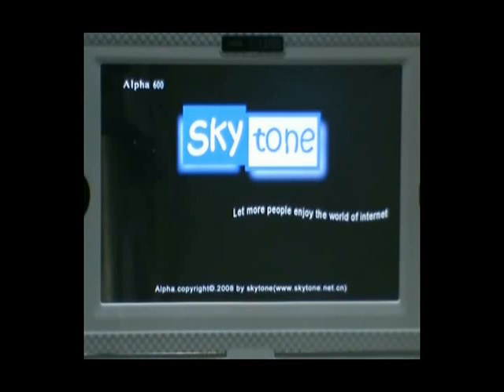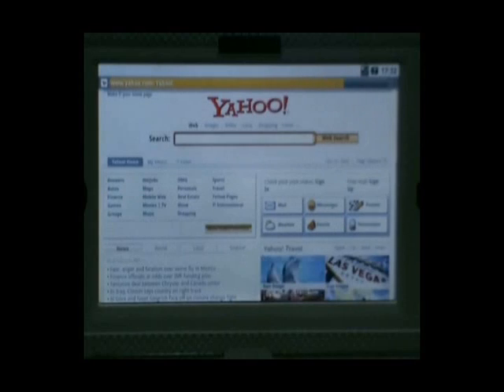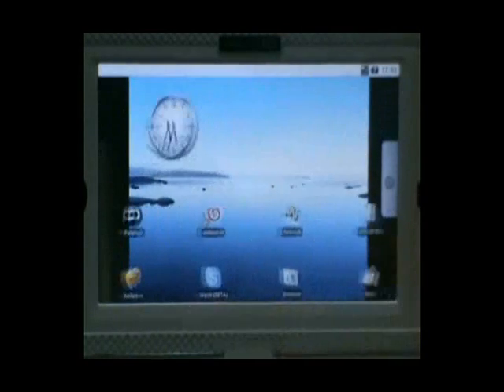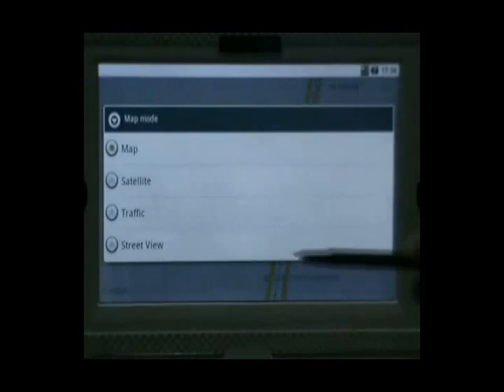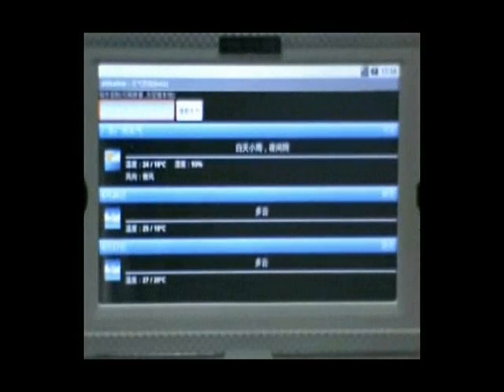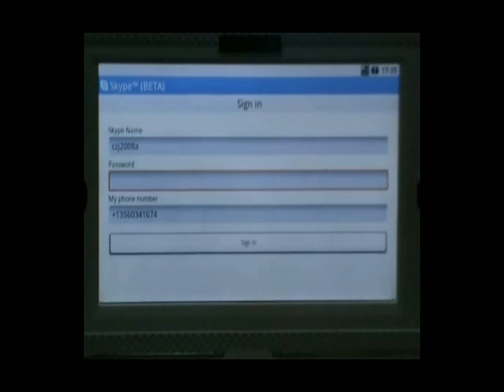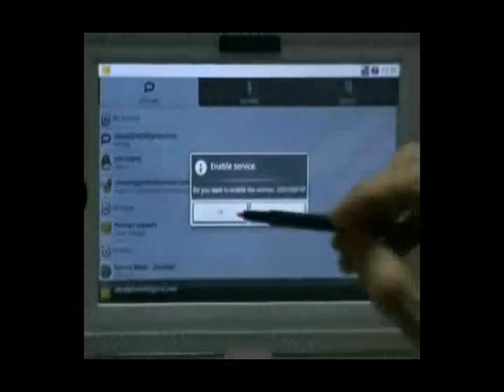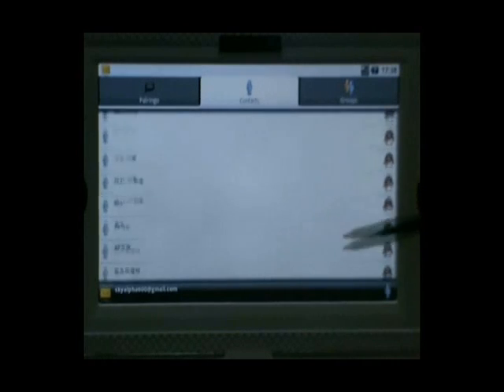Wow - World first Android Netbook- Skytone Alpha680 part 1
Great netbook with the latest  emerging software system.
This is how the Skytone Alpha680 the Netbook based on Android  performs.  These are some of the typical applications we run on Alpha680. there are a lot more applications to come.